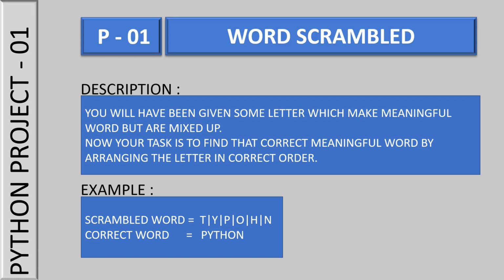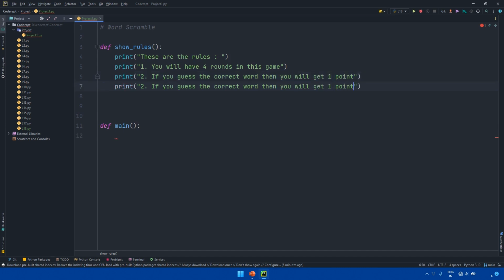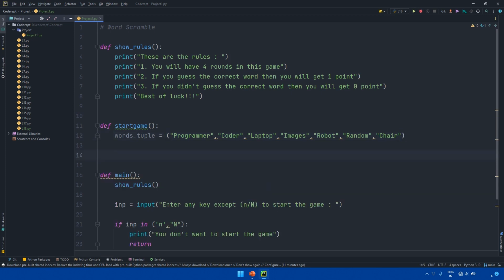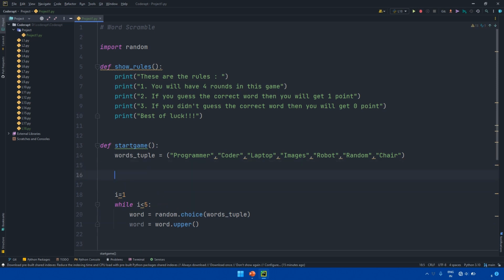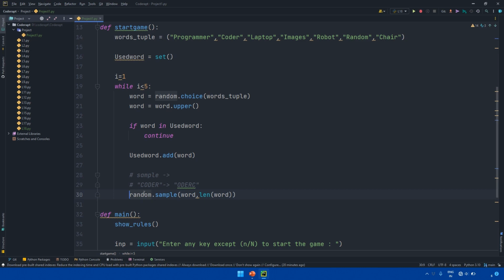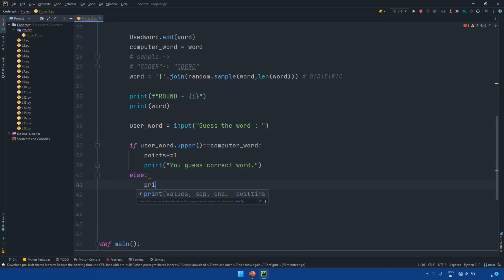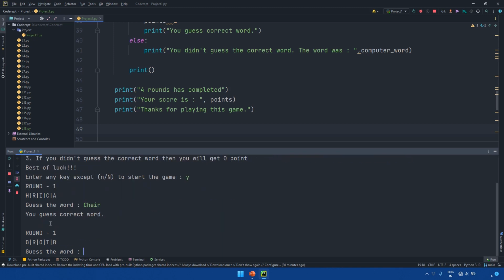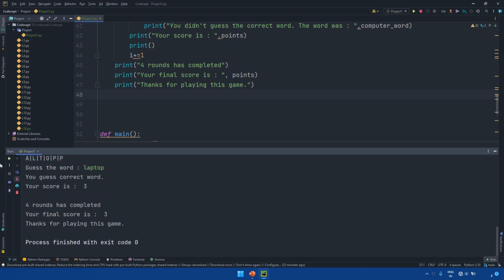Project - 01 | Word Scramble Game with Python || Python Complete Course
Hi Everyone , In this video I made a python project ( Word Scramble Game).
This game I just made using python basic concept like loop, conditional statement. Hope you like it.

Chapters :
0:00 Introduction
0:58 Let's make the project